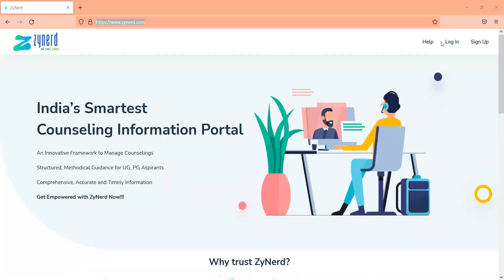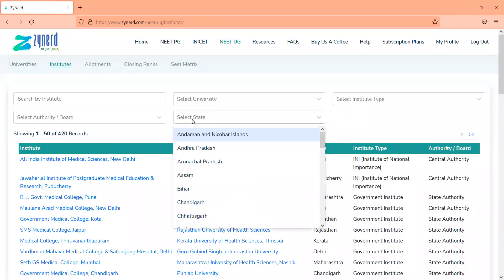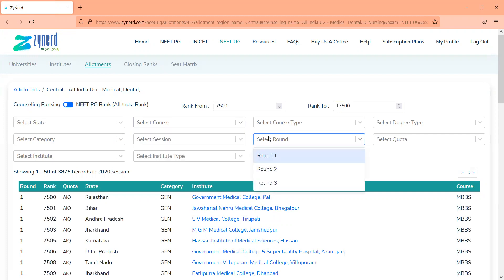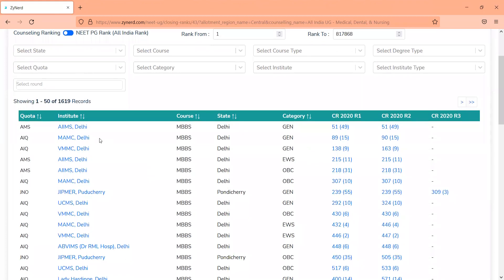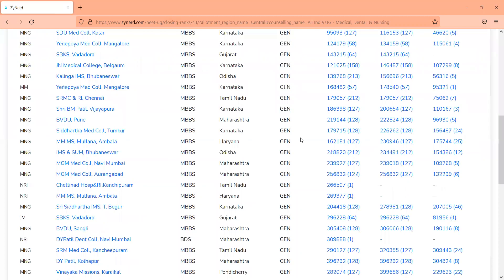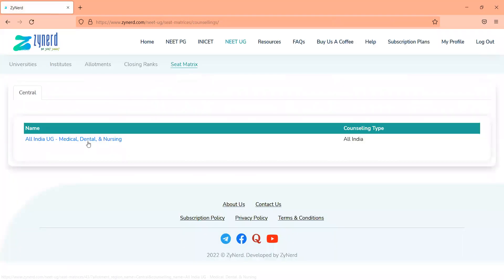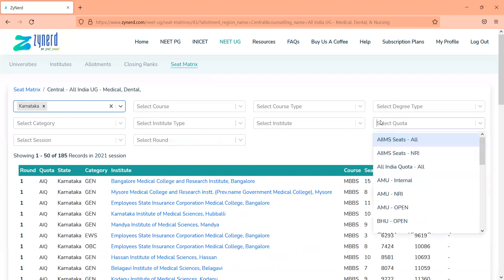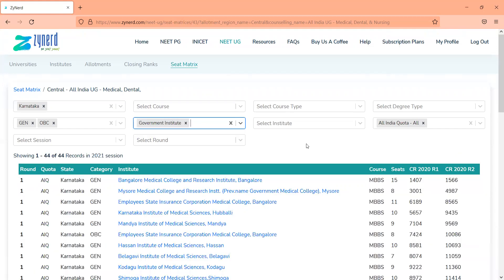NEET UG All India Counseling 2021 MBBS BDS Smart Choice Filling with ZyNerd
Use ZyNerd's Platform to fill NEET  UG choices in All India Counseling. Entire Seat Matrix has been mapped in the website along with closing ranks of last year to know preferences of last year. Instantly know choices and preferences of last year. (DONOT LIMIT CHOICES TO CLOSING RANKS. HAVE A BROAD RANGE OF CHOICES).

Correlate seamlessly with every counseling and make right choices . Don't miss out the unique advantage the ZyNerd platform offers you to get instant  data and updates throughout the NEET UG Counseling process.

Our ZyNerd Achieve - NEET UG Subscription (Comprehensive Counseling Information Plan) is available at a discounted price of just Rs. 399 plus taxes @ till Jan 25th, 2022